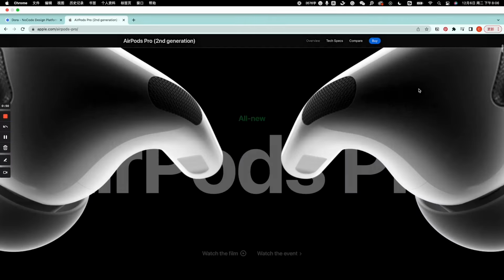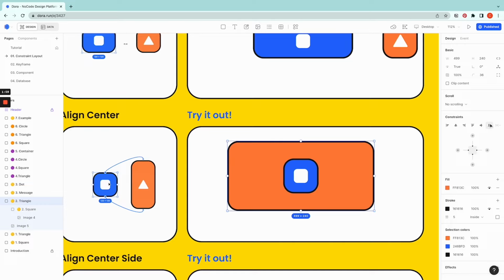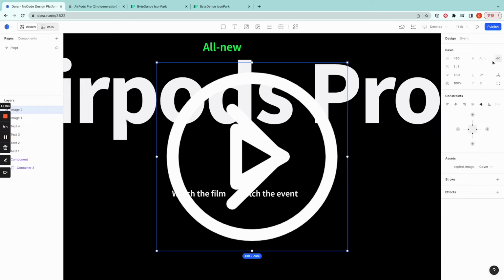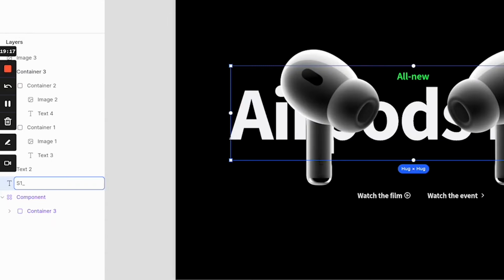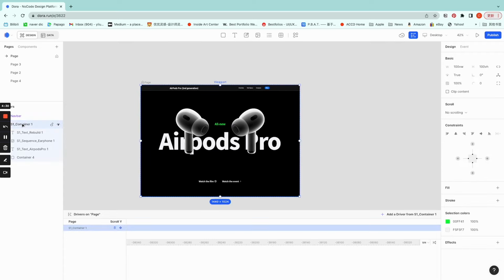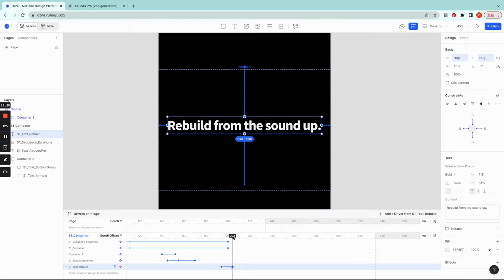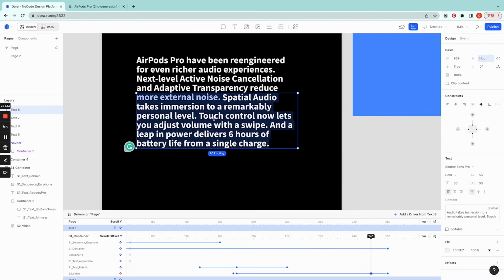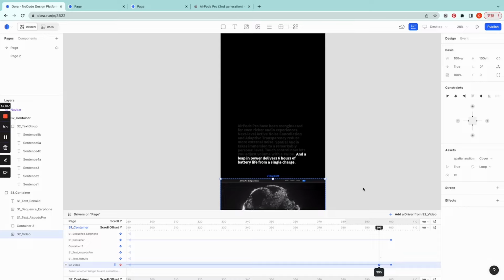Create Scrolling Animations Used On Apple Product Pages | Award-Winning Websites Tutorial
This tutorial will use Dora to rebuild an Apple Air Pods Pro website, covering the Keyframe [Drivers], Constraint layout,  Image sequences and Component features. Dora will help you easily create complex scroll animation at ease and boost your efficiency in creating Top’s world websites.

00:00 Introduction
00:29 Building navigation bar with components
01:45 Explaining feature "constraint layout"
05:07 Laying out the hero section
06:37 Importing image sequence
08:12 Explaining the concept of "viewport height"
10:38 Creating scroll animation
10:54 Explaining feature"driver"
18:04 Building section 2
19:45 Creating section 2 scroll animation

👩‍🚀 Try Dora
Copy the project in Dora: